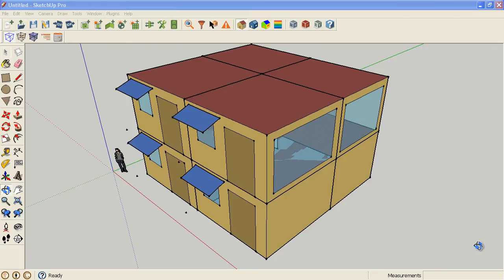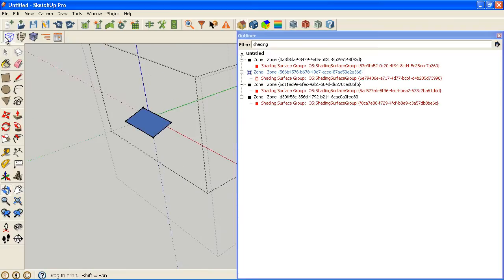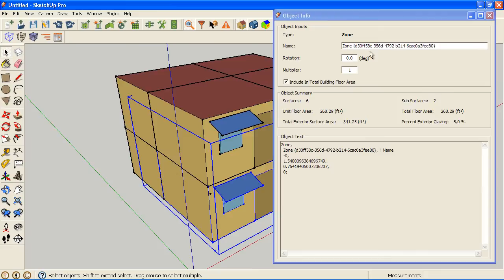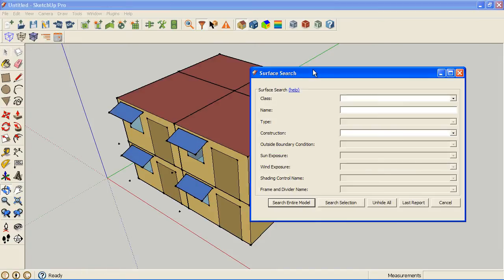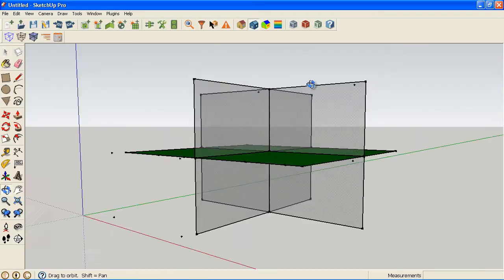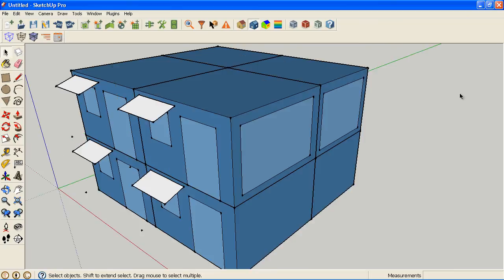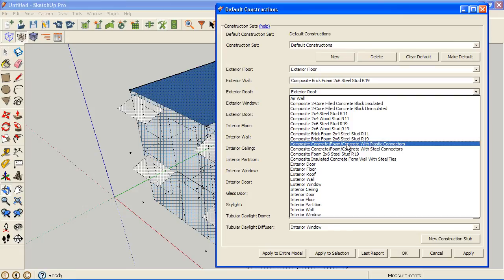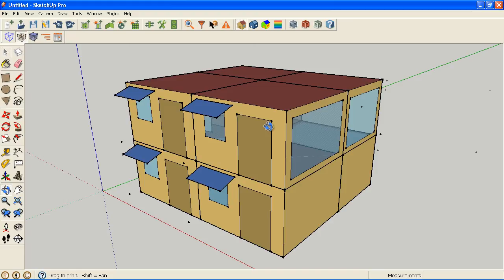Group and Surface Searching with the OpenStudio SketchUp Plug-in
This video shows you how to use SketchUp's outliner window to search zones and groups, and also shows you how to use the OpenStudio Surface Search tool to search through individual surfaces by name or other attributes.